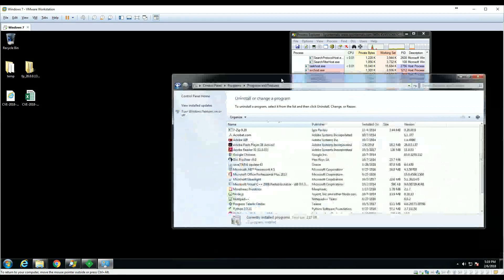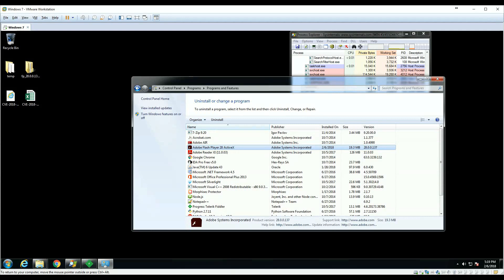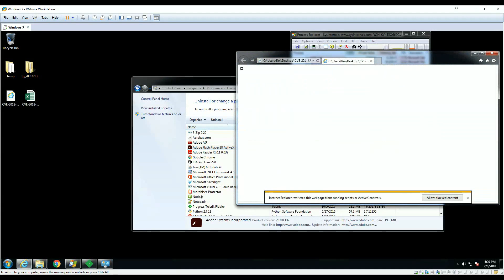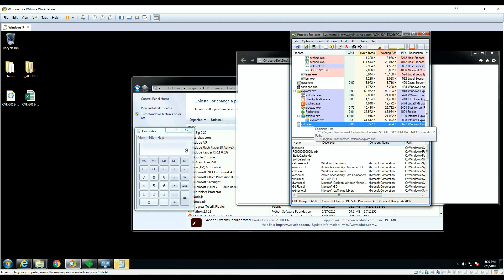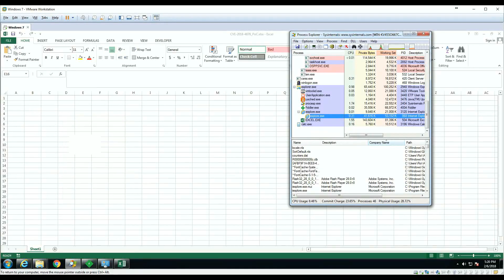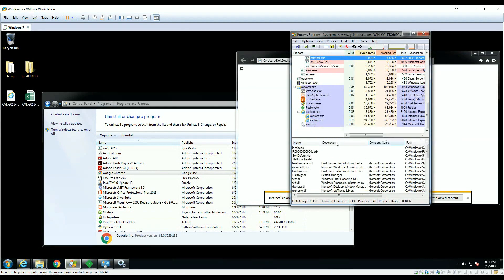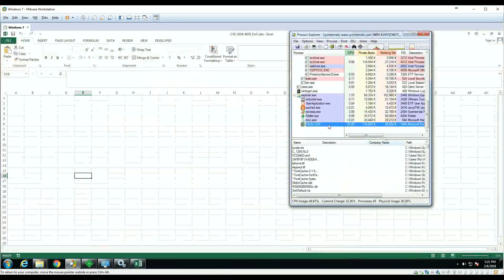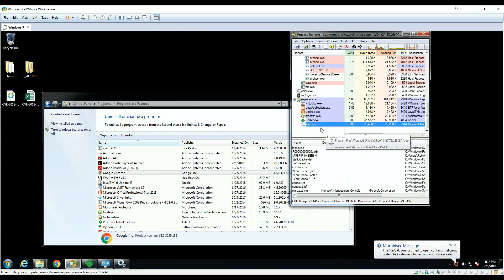How Morphisec Stops Flash Zero Day CVE 2018 4878 1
A major Flash zero-day hit this year that all Morphisec customers were easily and safely protected from. Learn more about this threat, its impact and how Moving Target Defense protects against this malicious threat.